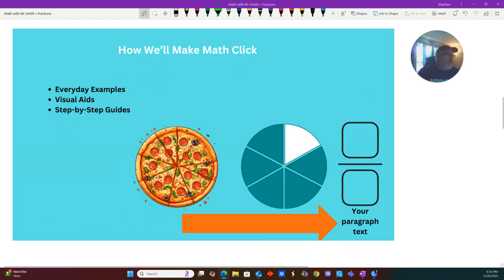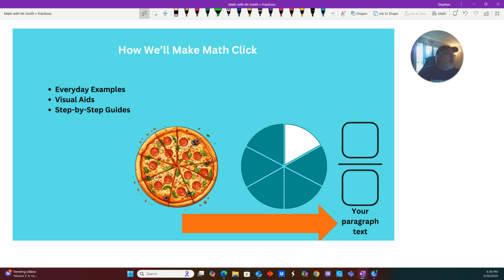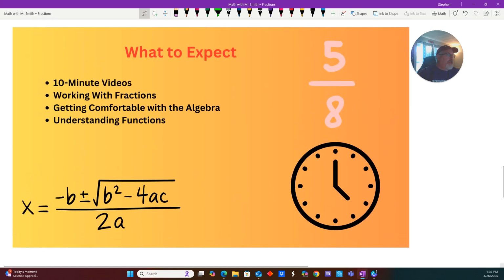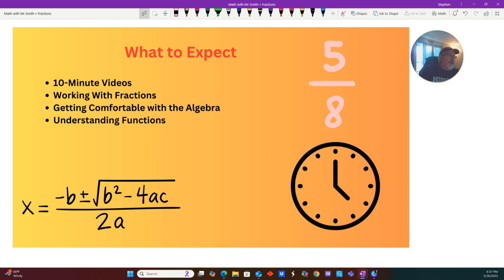Math with Mr. Smith Intro Video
This is the intro Video into what the channel is about and what is to come in the upcoming weeks and months.